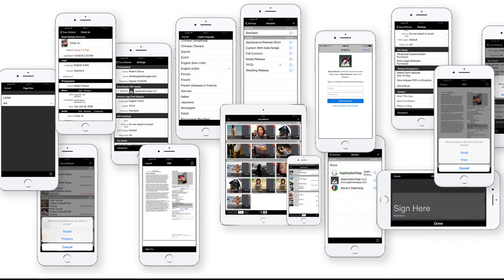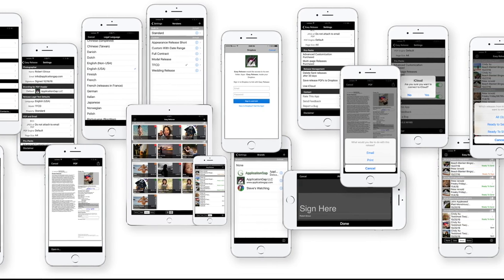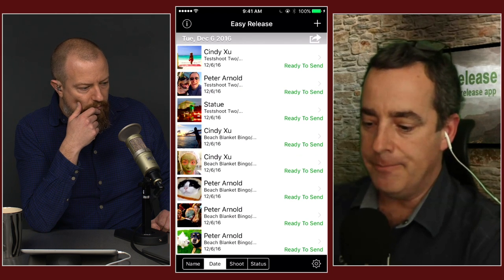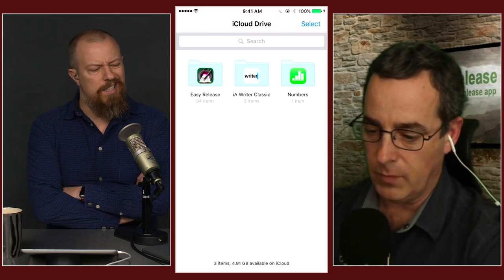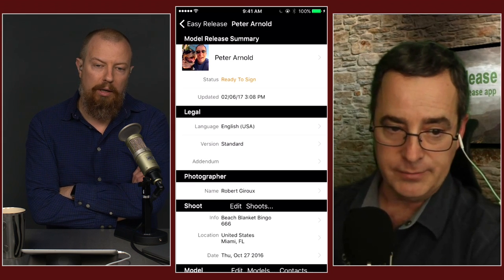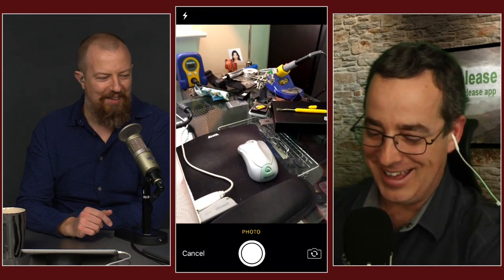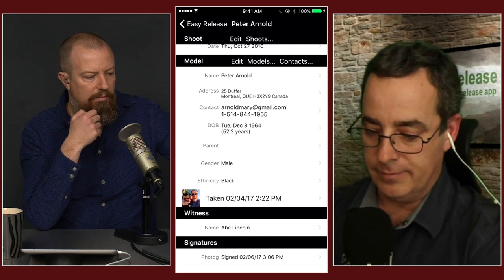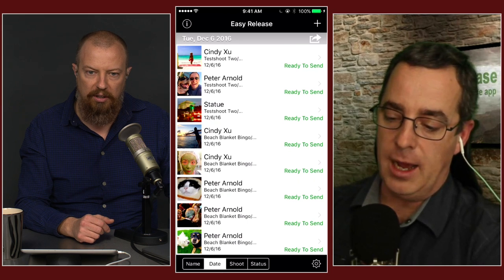Easy Release; Model Releases Made Easy – PhotoApps Podcast 02-02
Today on the Photo Apps Podcast, getting model releases may not be fun, but they sure are important. And with Easy Release, they are definitely easy.

Property and model releases are critical for any type of commercial work, including advertising, marketing or even stock photography — and potentially even for using the photo on your own website! Getting a release created and signed, then delivered to the model or property owner or client or agency, can be a lot of steps that are too easily overlooked. And unfortunately if you don’t get the release, then you didn't really get the shot — because you won’t be able to use it. The iOS and Android app Easy Release makes this, well, easy. In just a few taps, you can generate legal model and property releases, in multiple languages, which are accepted by the biggest stock agencies, and have your models sign on the spot, right on your handheld device. Join me and Robert Giroux, the creator of Easy Release, to learn all about it.

We hope you enjoy the PhotoApps.Expert podcast, and be sure to watch other episodes to learn about many of the other photo apps available today!

-PhotoJoseph